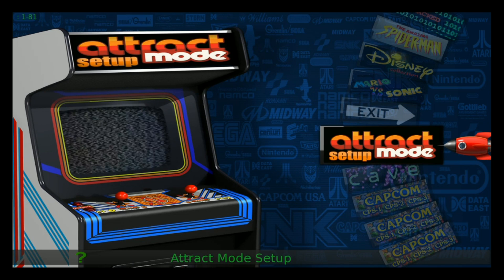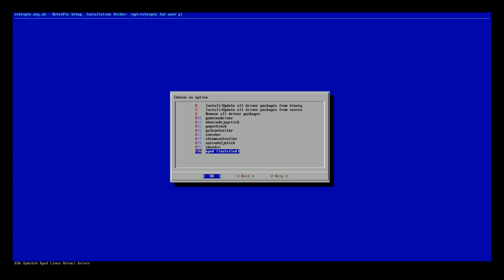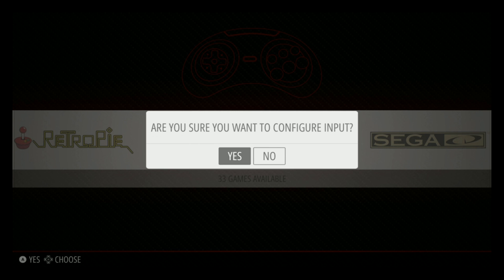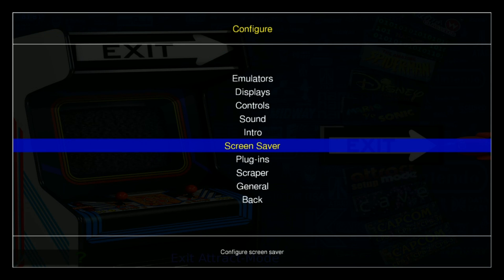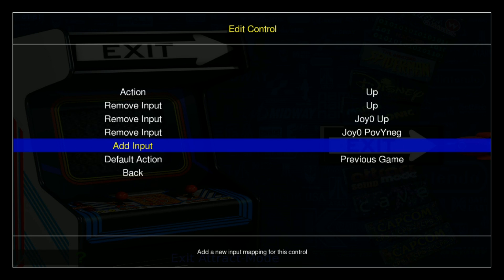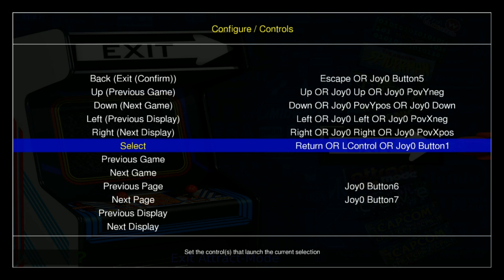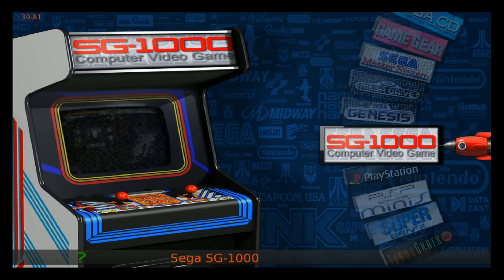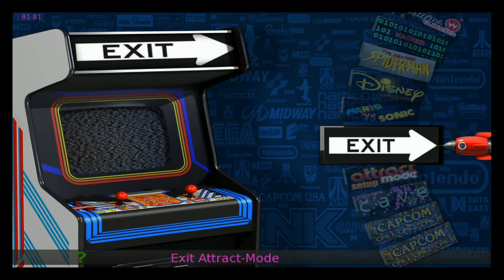How to Configure Attract Mode Menu Controls - EASY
Easy way to get your attract mode controls working perfectly to browse all those retro games and show off to your friends!

Buy these things for this setup:
Rasberry Pie 3
128gb micro sd